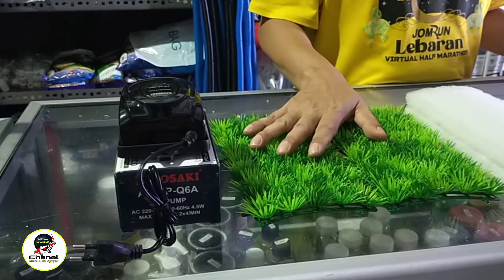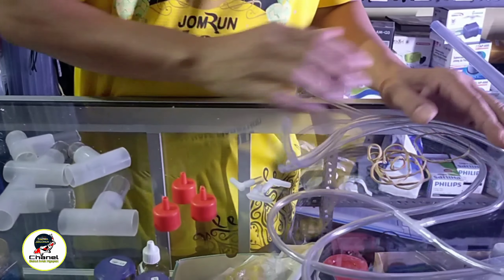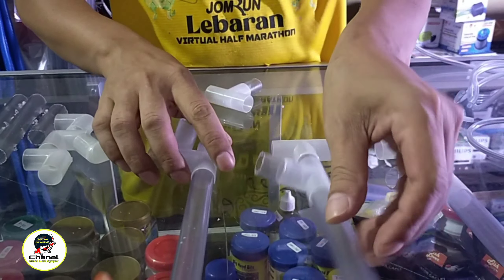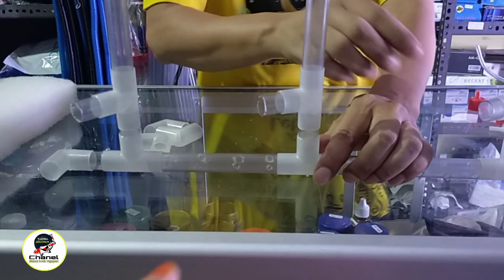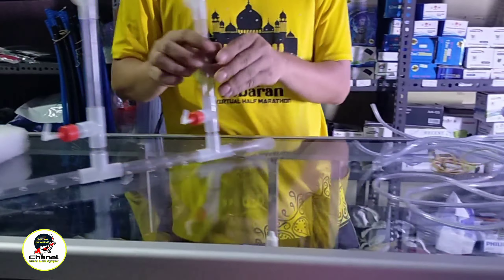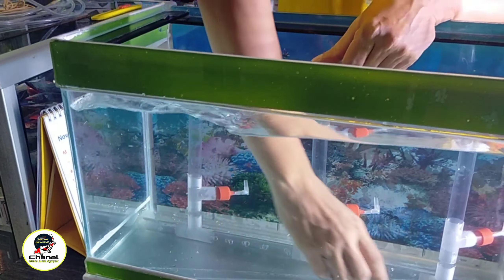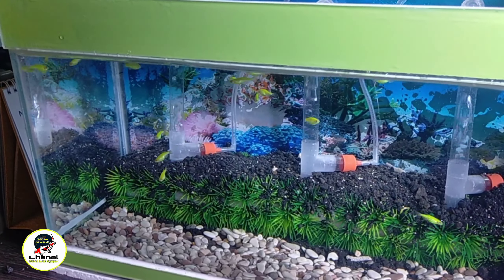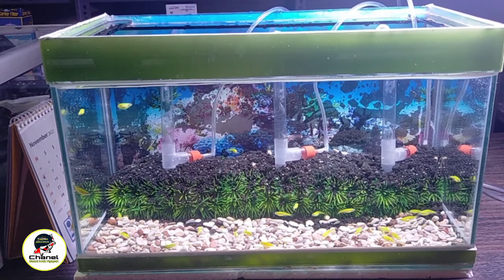Coba ini , Hanya dengan airator aquarium jadi kinclong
Assalamualaikum
Filter dengan menggunakan airator namun hasilnya sangat memuaskan.
Media yang di gunakan dan biaya :
Airator 2 lubang         : 45.000
paralon.                       :.   5.000
L dan T pipa               :.  12.000
Tutup pipa.                 :.    4.000
selang.                        :     3.000
Busa Filter.                 :.    2.000
Rumput sintetis.        :  20.000
Pengatur selang.       :.   9.000
Total.                            :100.000
Dan yang pasti hemat listrik
Informasi lanjut bisa hubungi :
Semoga bermanfaat
Bagi yang baru menemukan Channel ini
Terima kasih
Wassalamualaikum